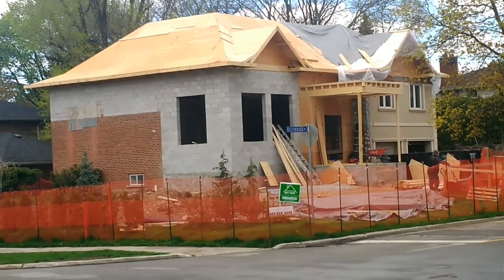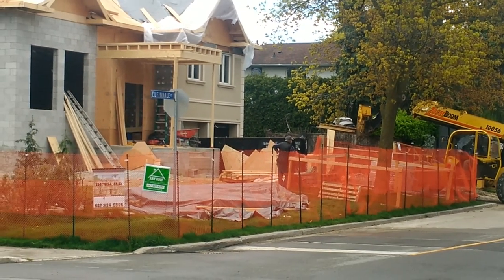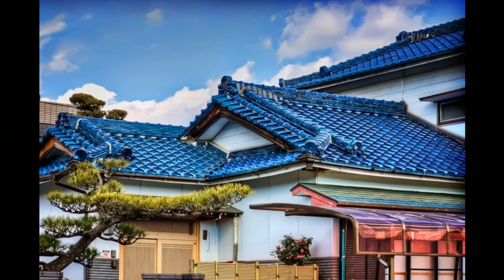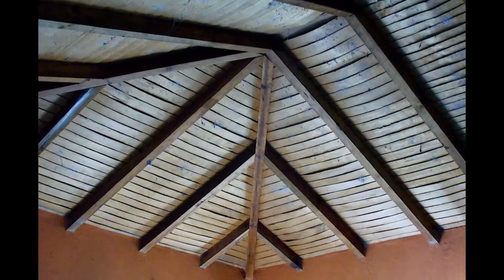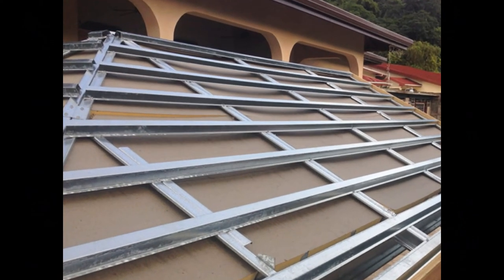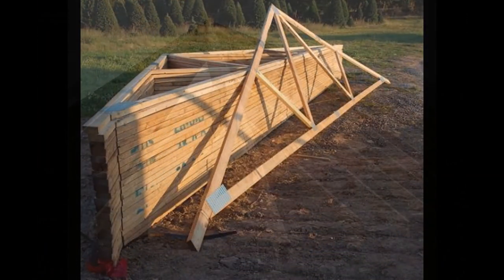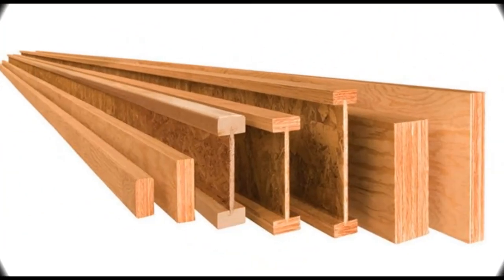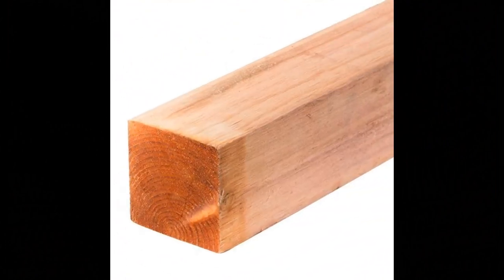BUILDING YOUR DREAM HOUSE IN JAMAICA. Pt 7, ROOFING 2 of 2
The second part of the Roofing episode. The ROOF is the signature of your dream house.
 Building Your dream House In Jamaica Is suppose to be a joyful time and in this episode I try to give helpful information on roofing materials so you can be better informed when discussing the type of roof you want and I discuss why you may not want to skimp on this, the most important part of your construction.
Happy building.